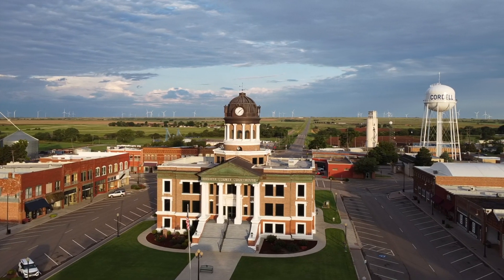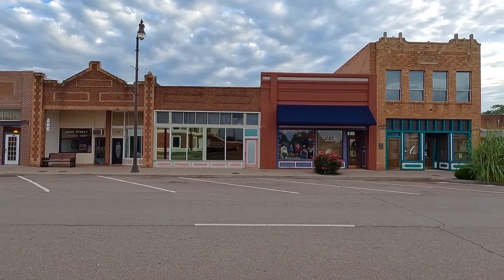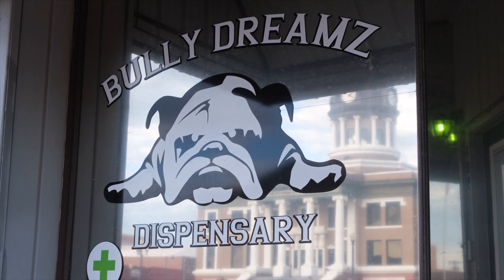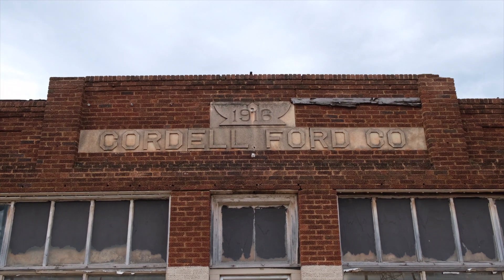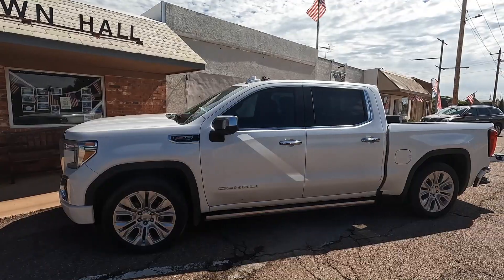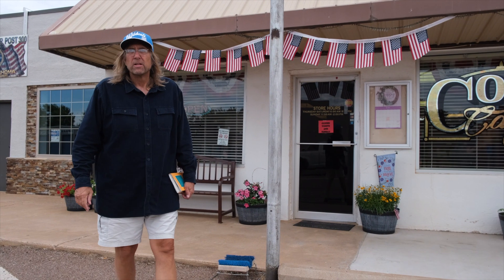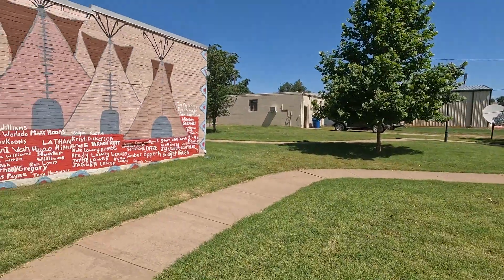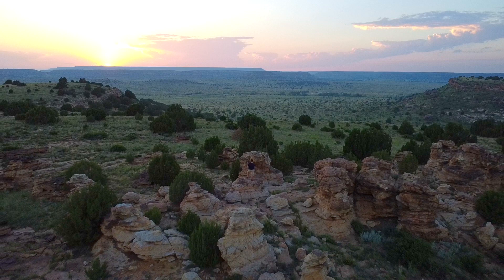Exploring Small Town Oklahoma - Cordell, Corn and Colony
I took a road trip through three beautiful and interesting towns in Washita Country, Oklahoma. Cordell is famous for its neoclassical courthouse and beautiful town square. Corn has a photogenic Main Street, delicious cafe and cute museum. Colony has several brightly colored murals, mostly with a Native American theme. All three towns are worth a visit if you are in the area.

Music

Saddle Up by Albert Behar
Music from Uppbeat (free for Creators!)

Dude, Where is my Horse? Youtube music